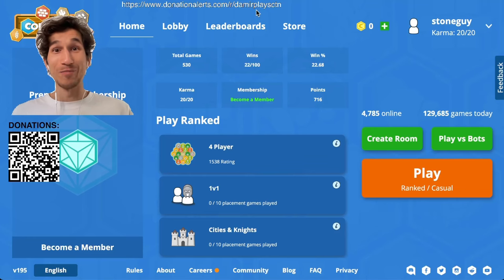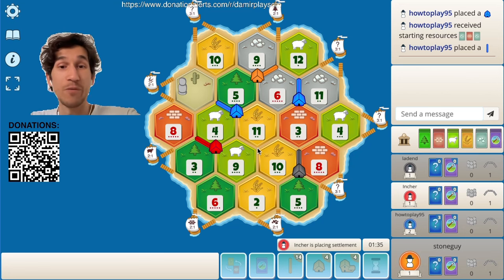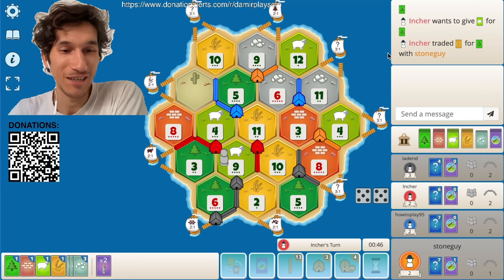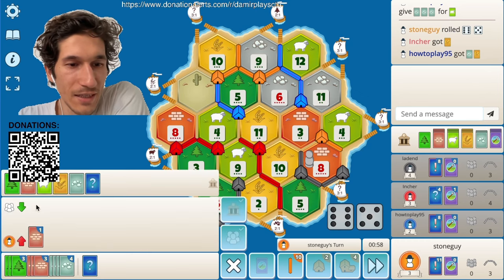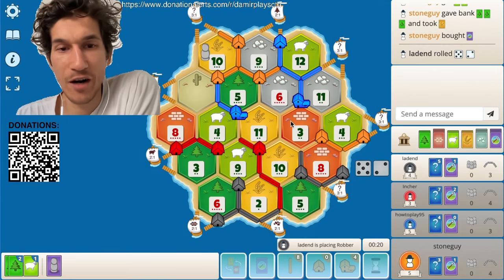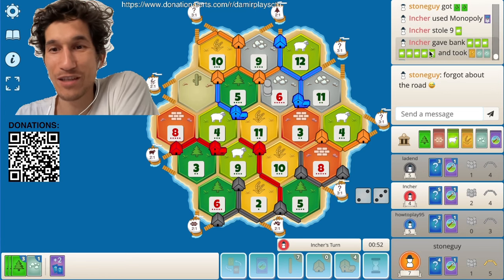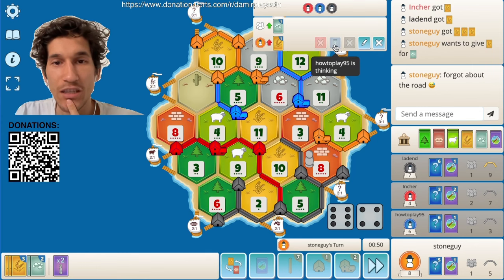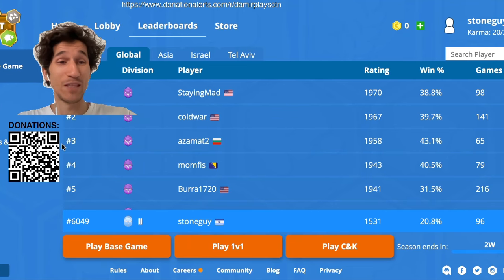From 5679th to the top 200? | Day 79 | Full Catan Ranked Game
Day 79 of playing Catan Ranked Games on Colonist.io. GOING TO THE TOP 200 (hopefully)! Good luck!